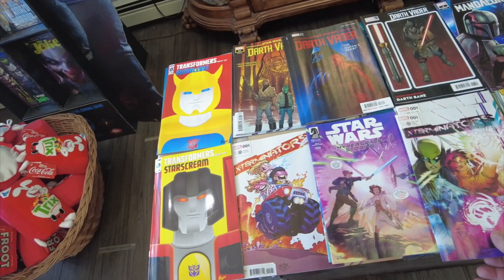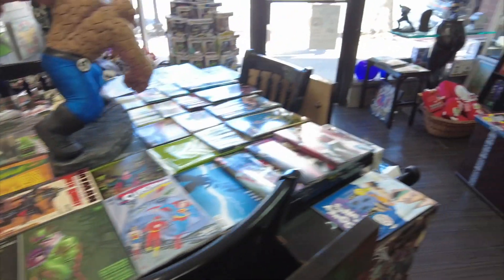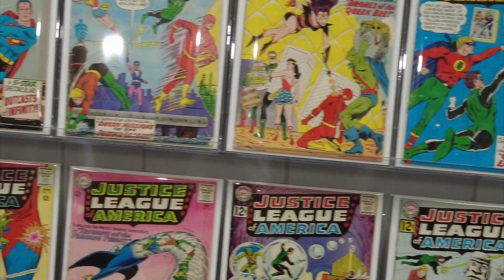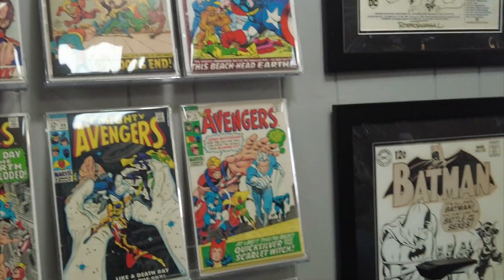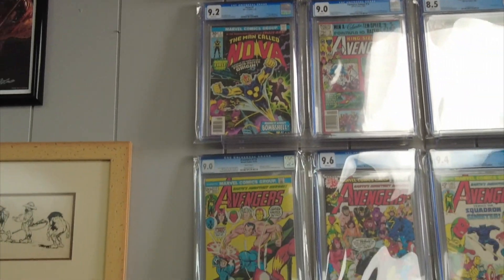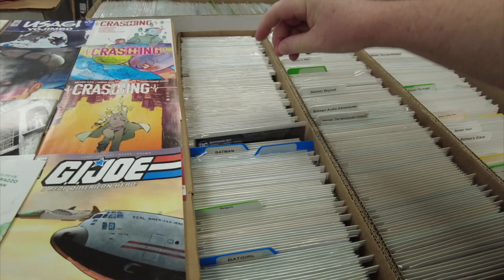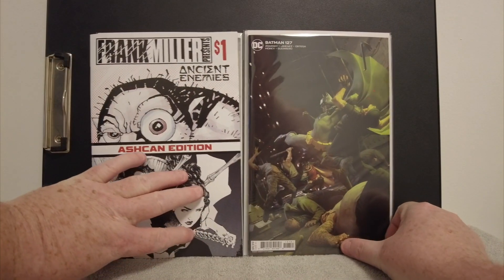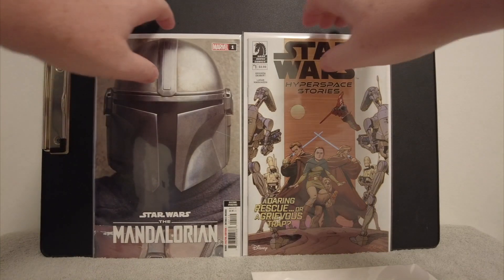I visit a Comic Shop loaded with keys -- BABYLON COLLECTIBLES? | Babylon, NY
This video is about the shop Babylon Collectibles located in Long Island, New York. I do a shop tour and share my thoughts on some books. I grab new books, look at some back issues and observe other collectibles. I go to the store hunting for a new Star Wars book; did I get it? Stay till the end to find out.